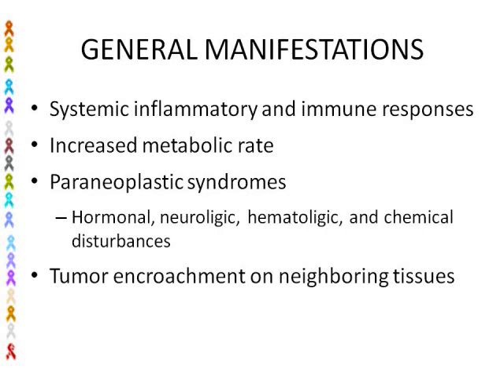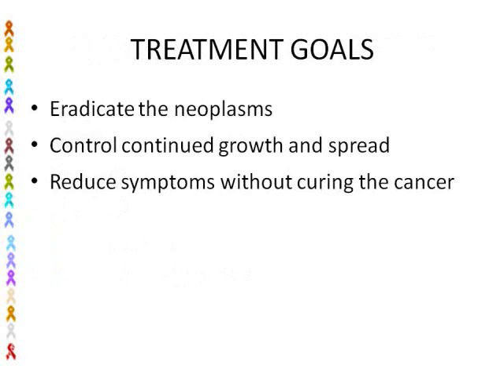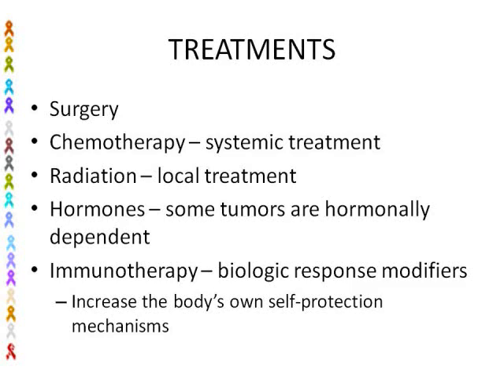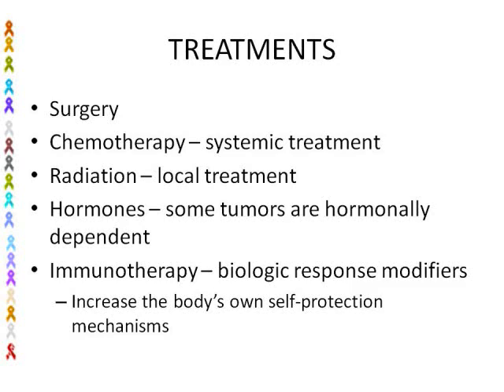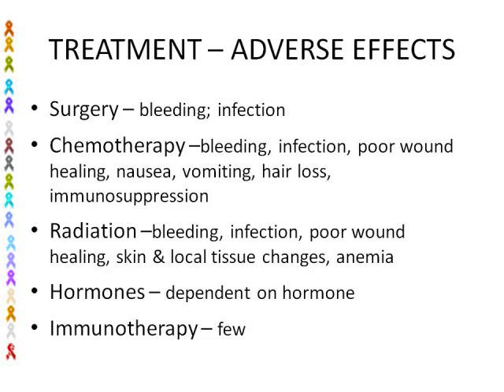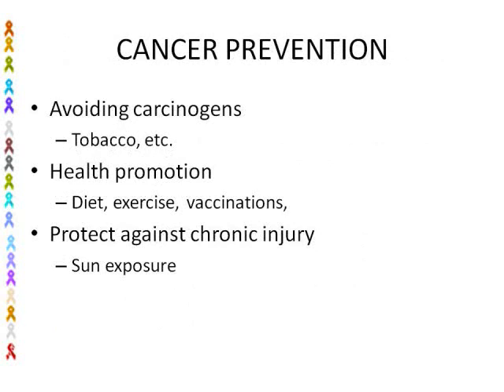Cancer Part 3